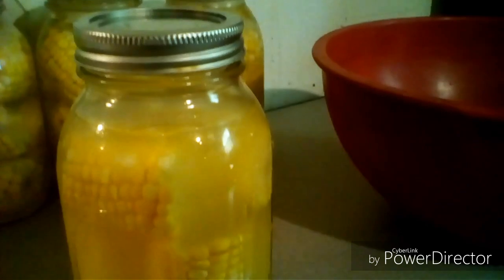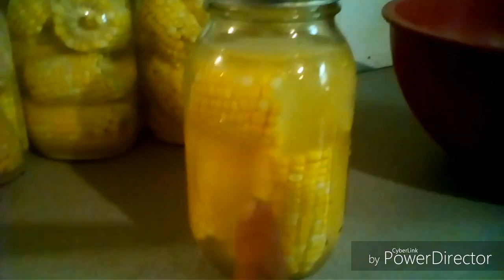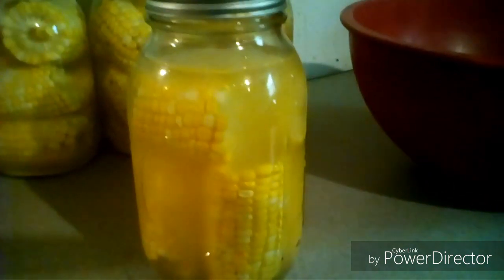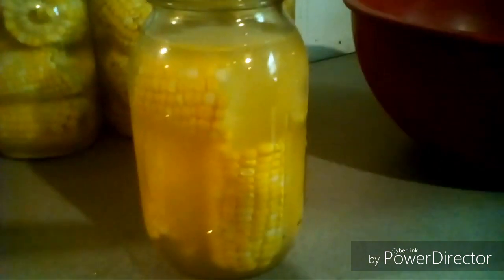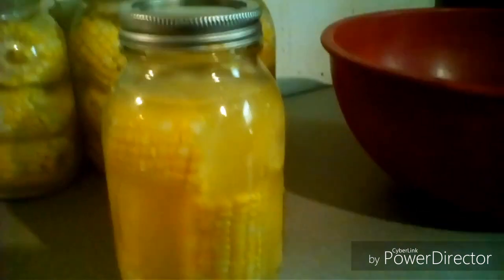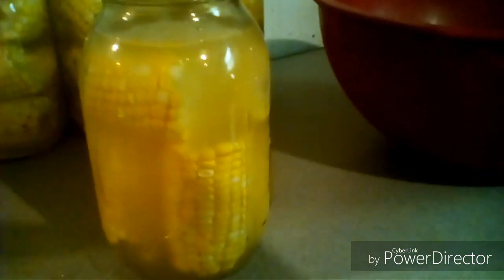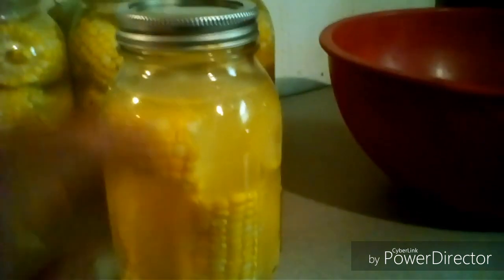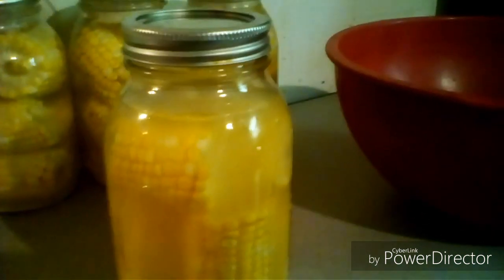FERMENTED PICKLED CORN The 21 days are up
corn 3/4 cup pickling salt to 1 gallon of water put raw corn in jar cover it well with the brine mixture ! Leave lid loose so it can vent ! let sit for 21 days ! After 21 days clean mother off the top then strain brine so you can put it back in jar after you rinse the corn and put it in the jar !